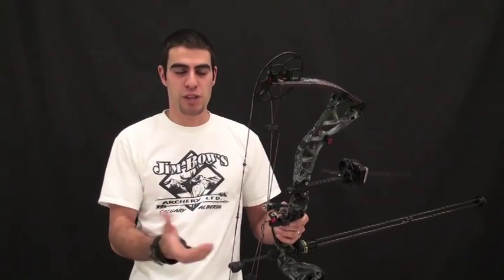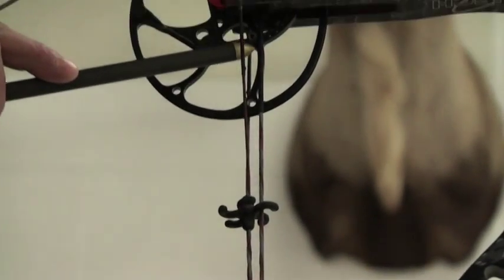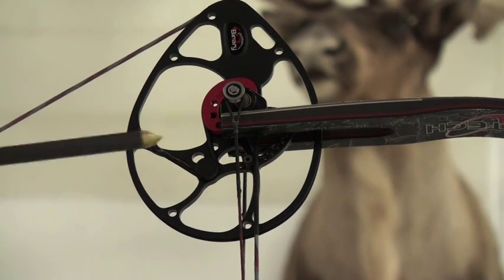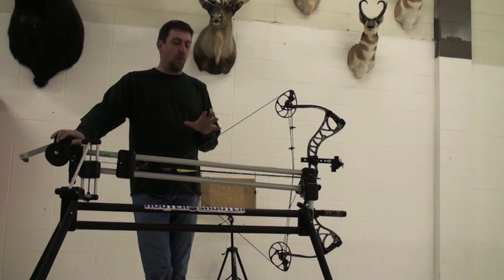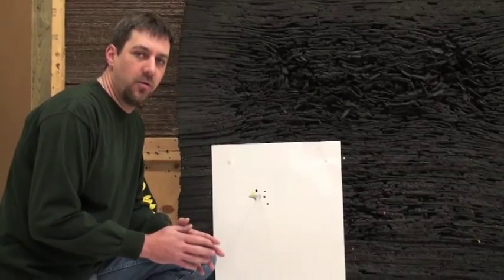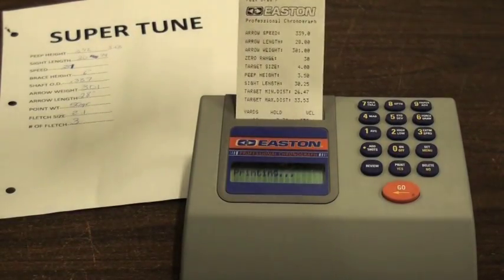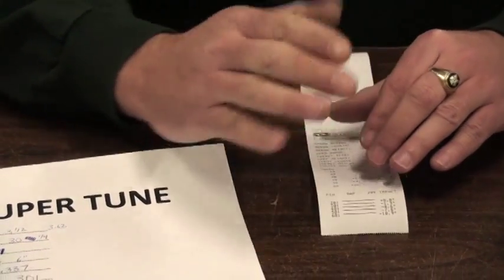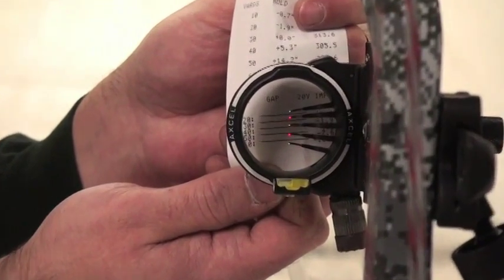Jim-Bows Archery Bow Tuning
Jim-Bows Archery uses the SpotHogg Hooter Shooter to show how we Bow Tune our customers bow and group tune there arrows